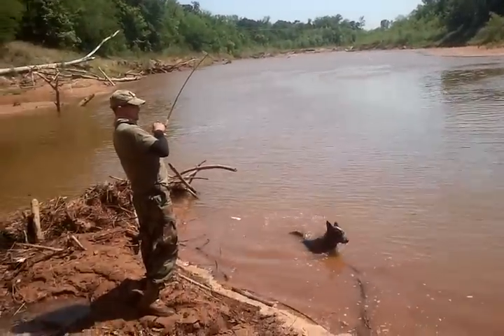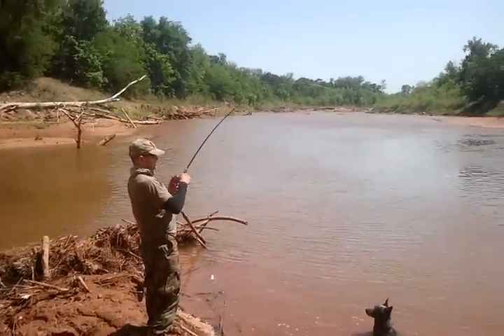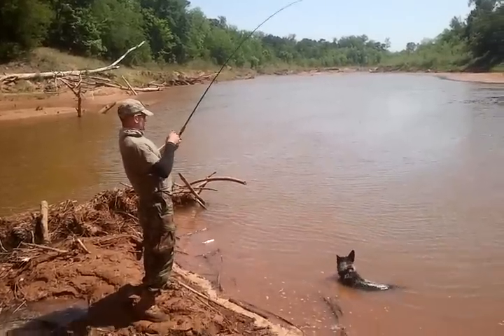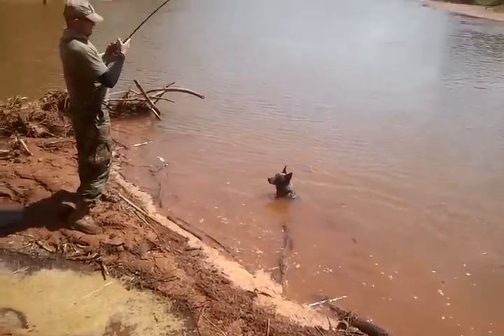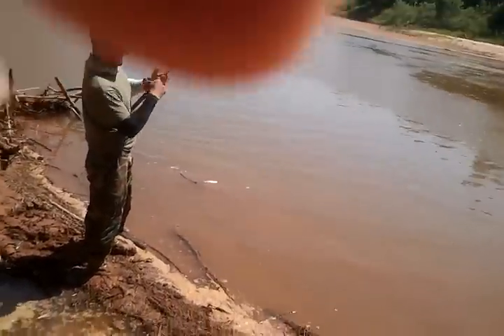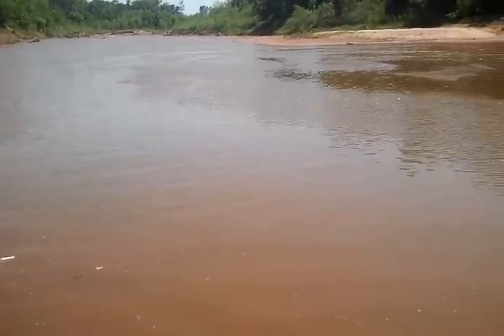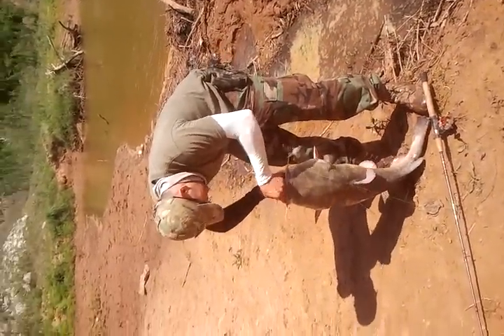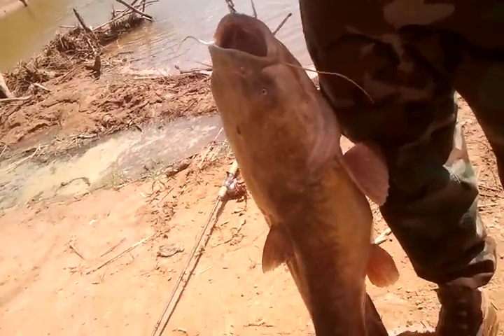Washita River Monster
28 pound flathead on a bass rig 5-7-11